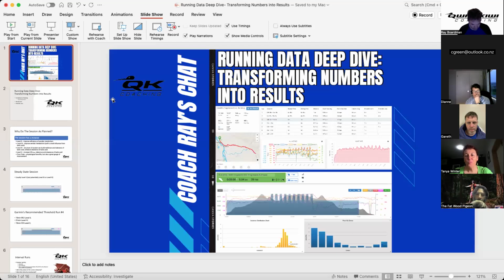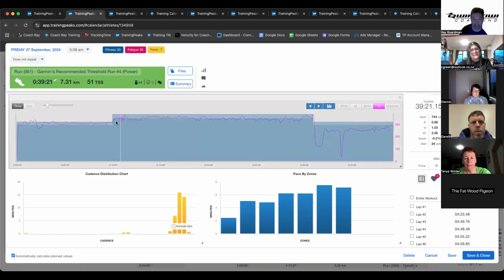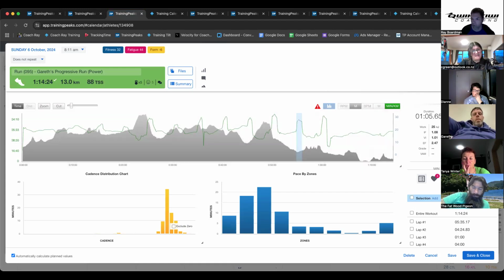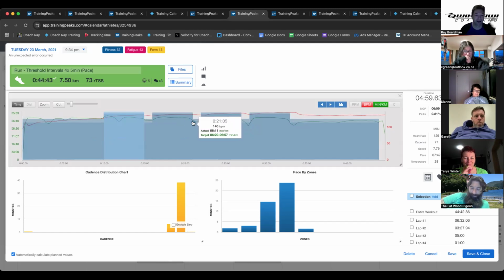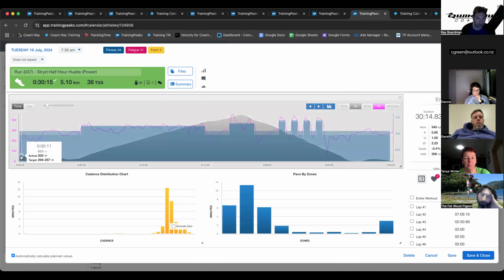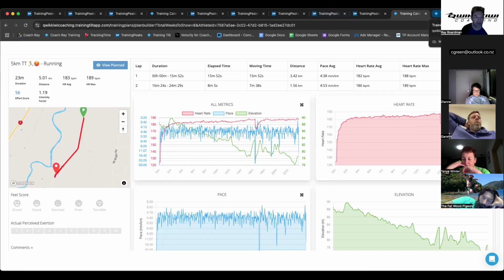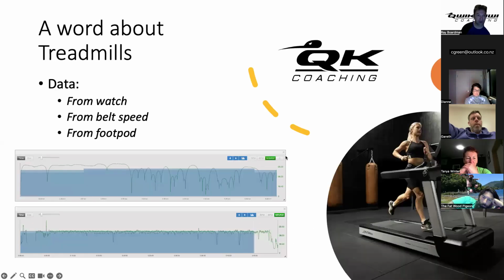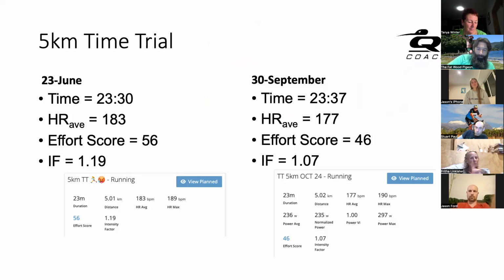Coach Ray’s Chats – Ep 11 Running Data Deep Dive Transforming Numbers into Results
Coach Ray of Qwik Kiwi Coaching discussing how he analysis running data from his clients run workouts.